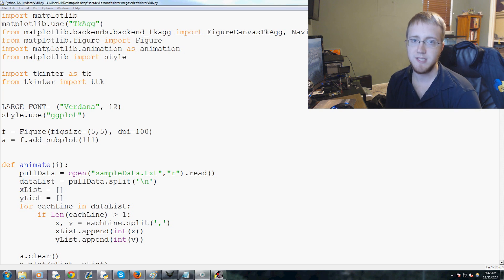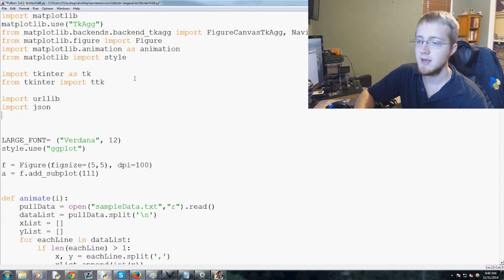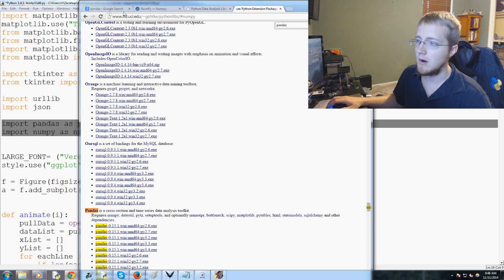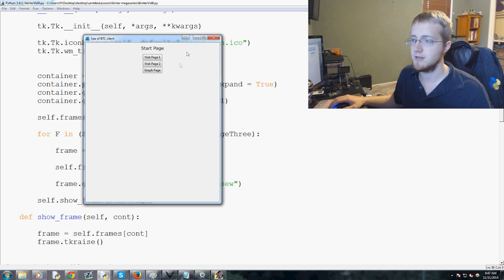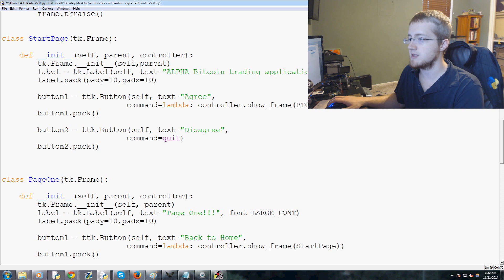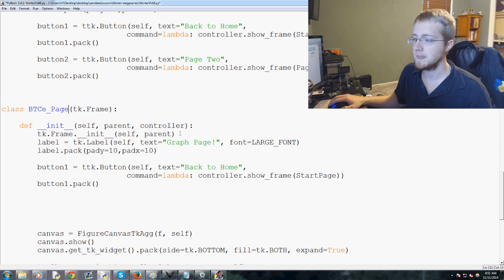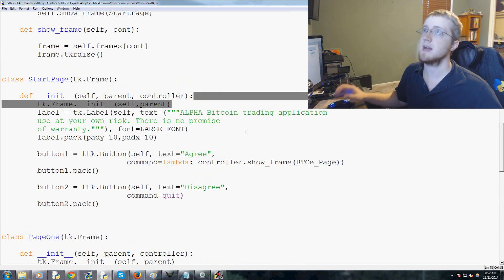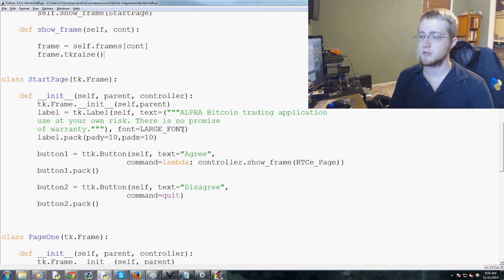Organizing our GUI window - Tkinter tutorial Python 3.4 p. 8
In this Python 3 with Tkinter programming tutorial, we cover how to organize the tkinter window.